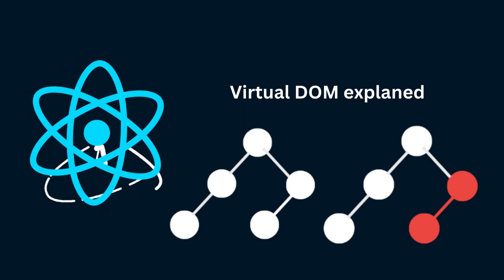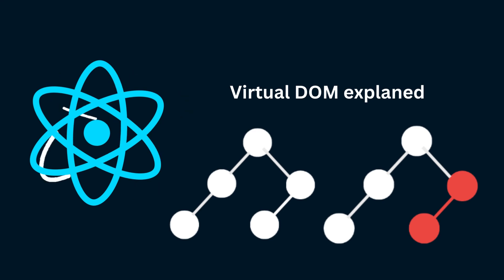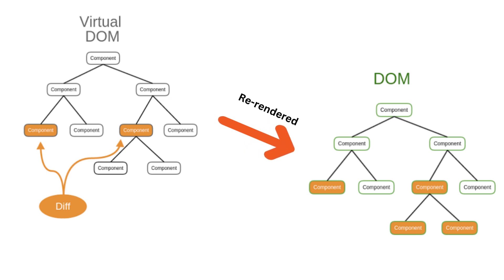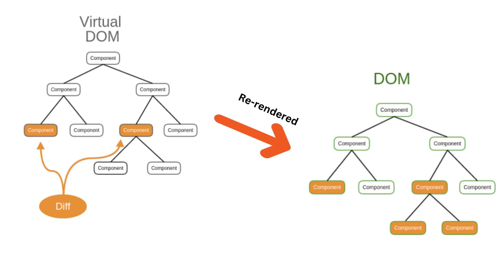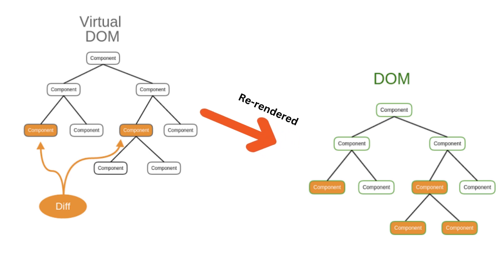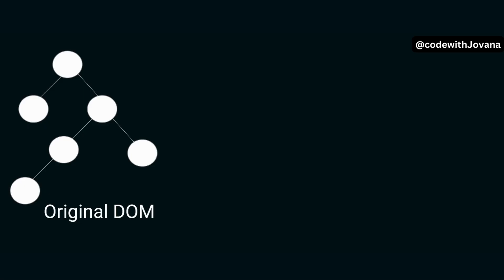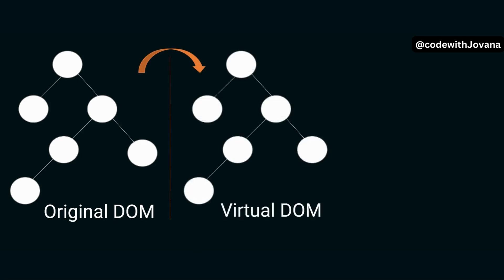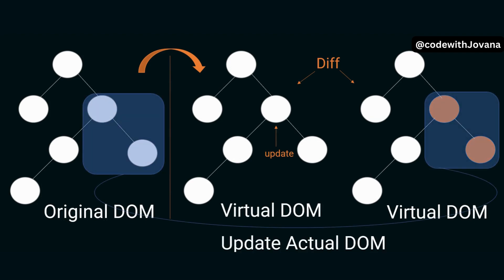How the virtual DOM works? ReactJS tutorial - Virtual DOM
Want to learn react? Check this book

In ReactJS, the virtual DOM (Document Object Model) is a lightweight copy of the actual DOM that React uses to keep track of changes to the user interface. The virtual DOM provides a way for React to update the UI efficiently without the need for the developer to manage the DOM directly.

Here's how the virtual DOM works in ReactJS:

Whenever there is a change to the state of a component, React creates a new virtual DOM tree that represents the updated UI.

React then compares the new virtual DOM tree with the previous one to determine what has changed.

Once React has identified the differences between the old and new virtual DOM trees, it calculates the most efficient way to update the actual DOM.

React then updates the real DOM with the minimal set of changes necessary to reflect the updated UI.

By using the virtual DOM, React is able to optimize the process of updating the UI, resulting in faster and more efficient rendering of changes. Since the virtual DOM is a lightweight copy of the actual DOM, it can be quickly updated and manipulated without causing unnecessary re-renders or reflows.

Overall, the virtual DOM is a key feature of ReactJS that enables developers to build complex UIs with high performance and maintainability.